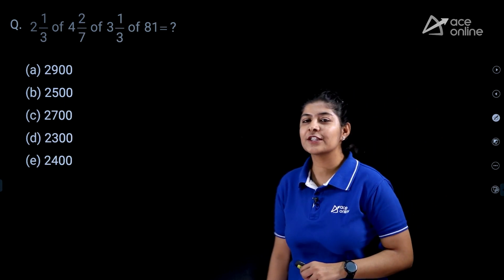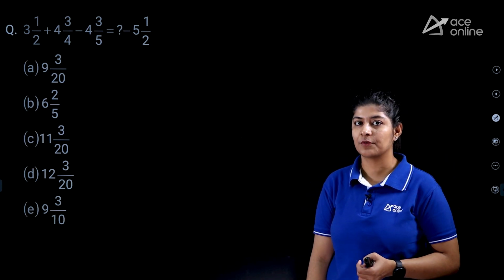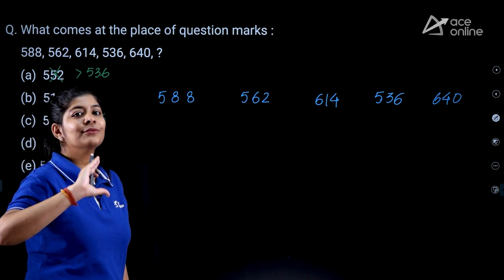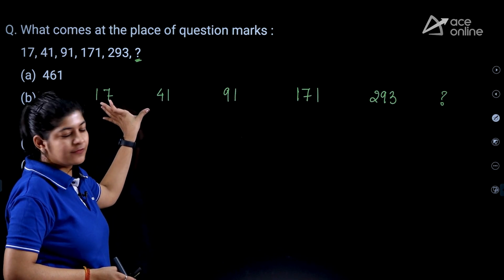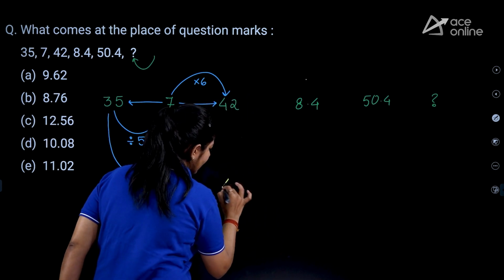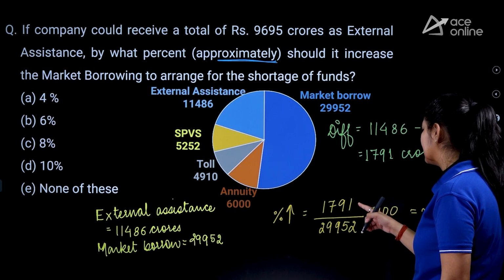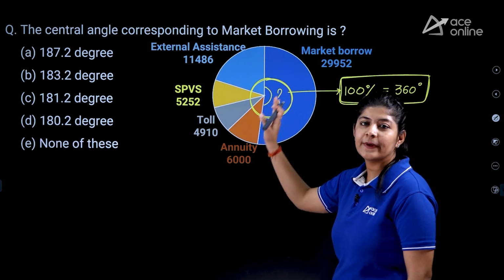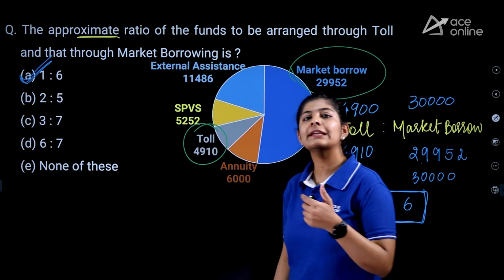LIC AAO 2023 - Practice Series | SET 5 - Quantitative Aptitude | ACE Online & ACE Engg Academy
Life Insurance Corporation (LIC) Assistant Administrative Officer (AAO) 2023 Practice Series - SET 5 - Quantitative Aptitude explanation by Aishwaria.